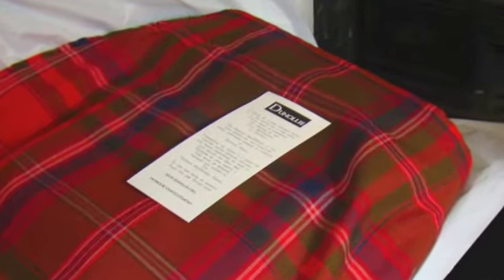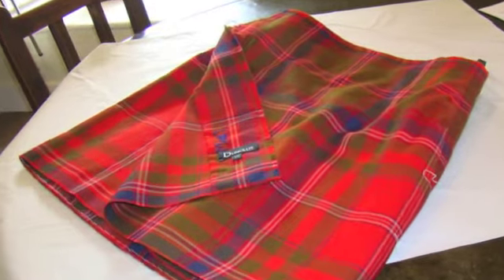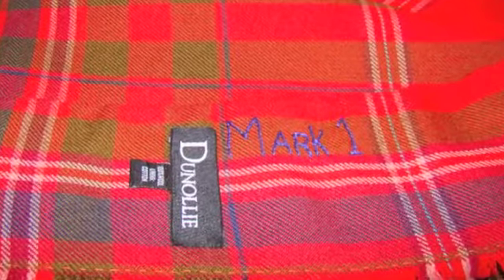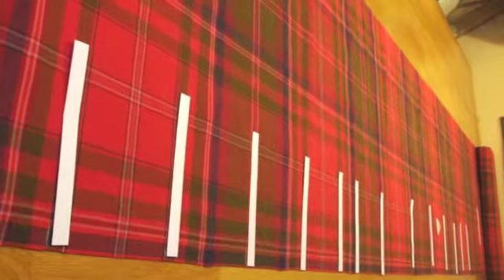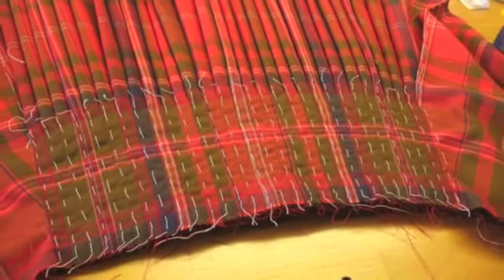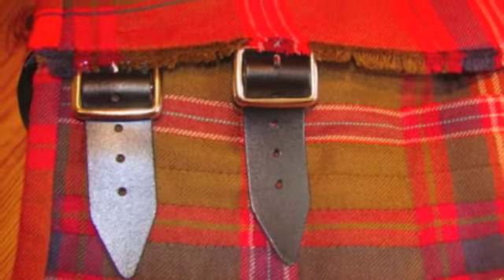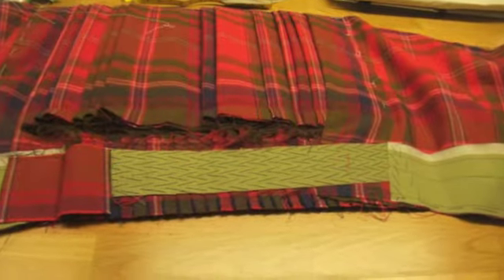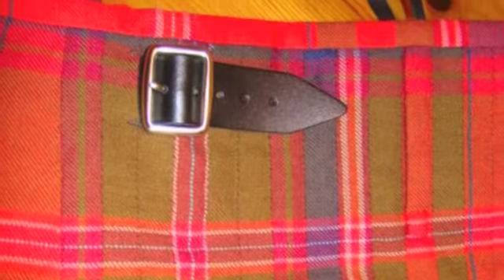Kilt making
In this short video we give you an overview of what is involved in the making of a kilt.